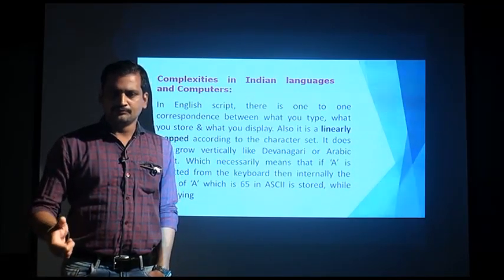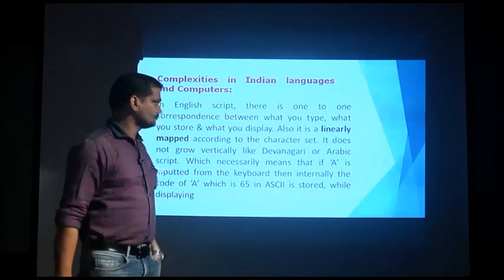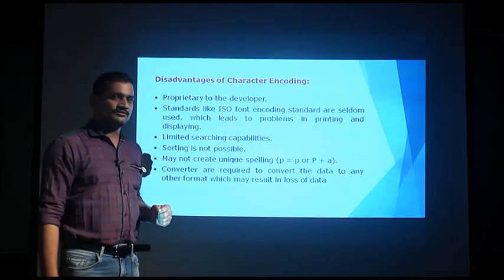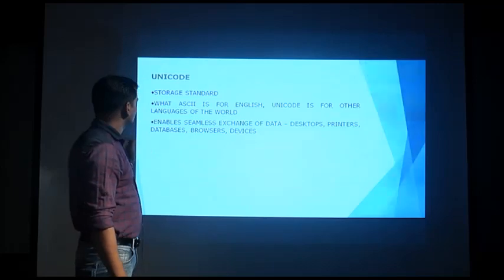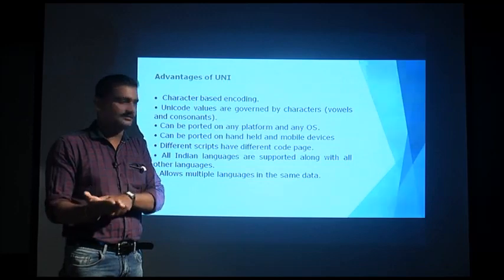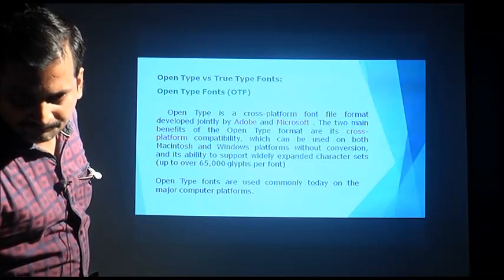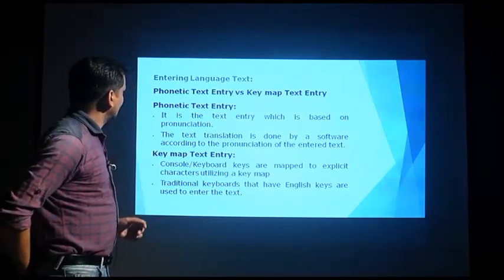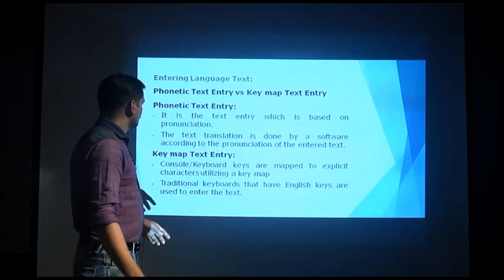Class XI IT Unit I 2 4.2